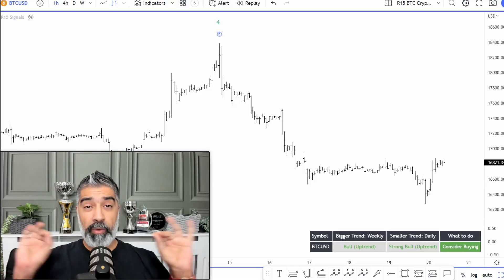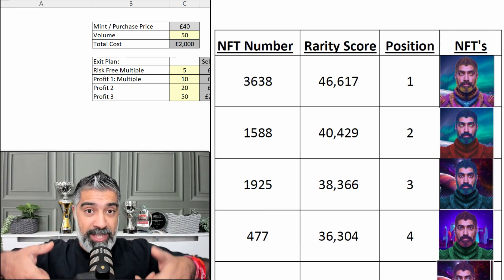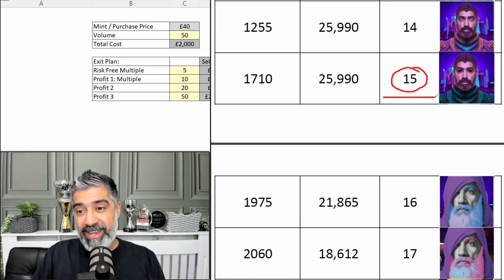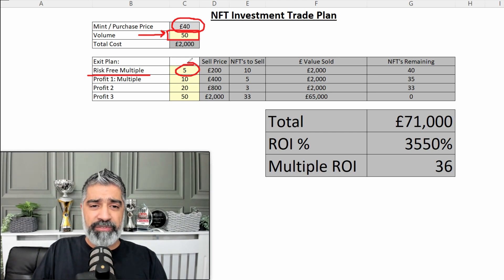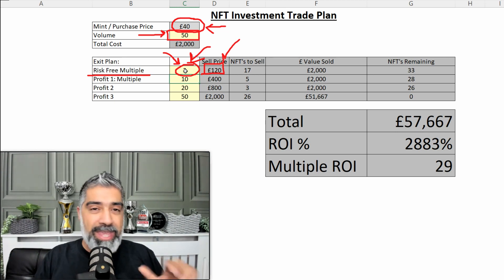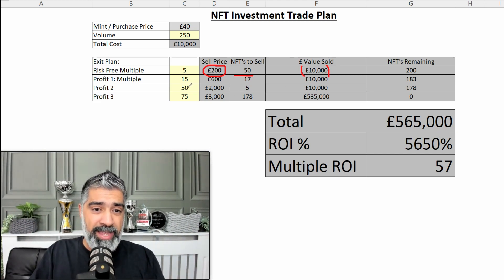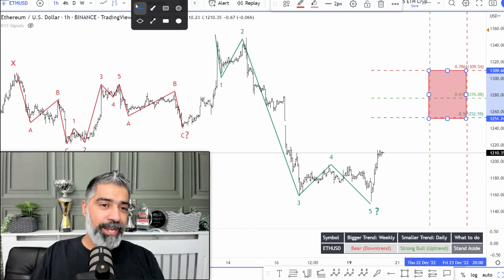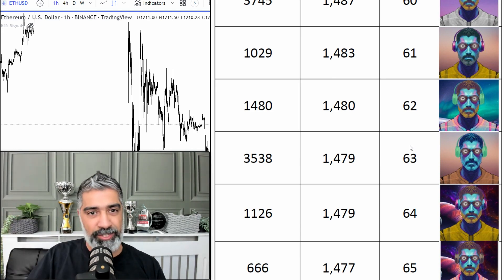Bitcoin & Ethereum Emergency Update! Are Still Likely To See One More BIG Move To The Downside???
📖 Get My Book For FREE!

Scammers/bots are getting much worse!! They are using my name and logo in comments to trick you. DO NOT EVER send money to someone from the comments or DMs. Be careful! 👍